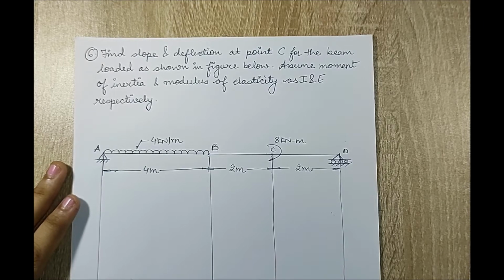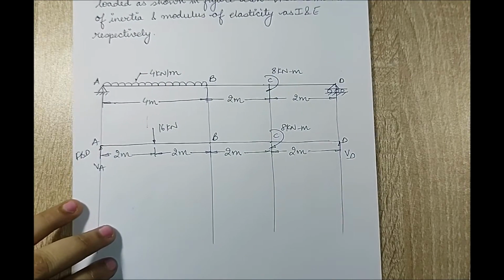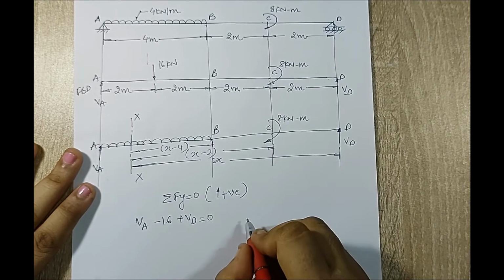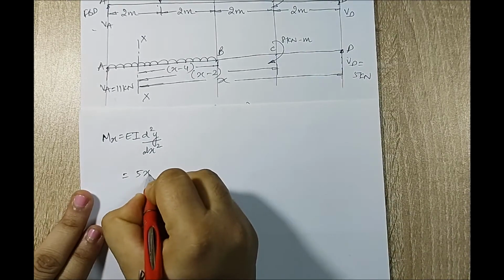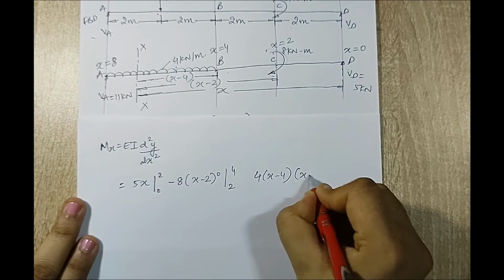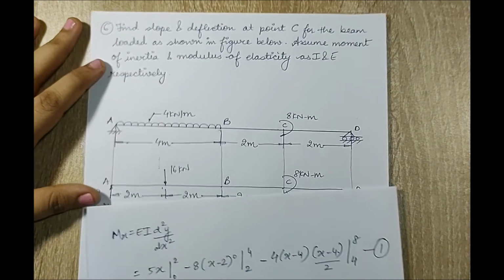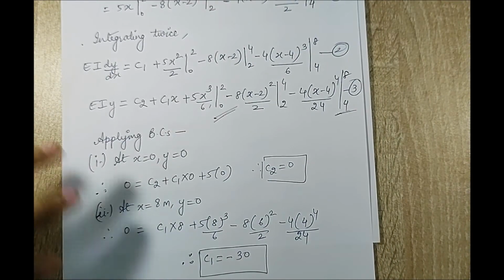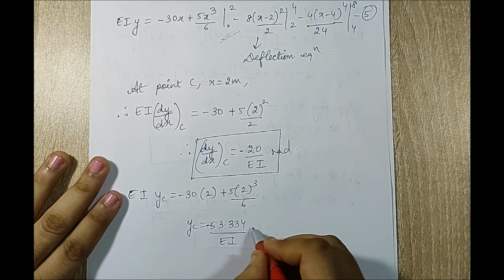Macaulay’s Method | UDL on Beam | Numerical | Deflection of Beams | L-8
This video is the eighth lecture on the topic Deflection of Beams of Strength of Materials Course. It discusses about numerical on Macaulay's Method.